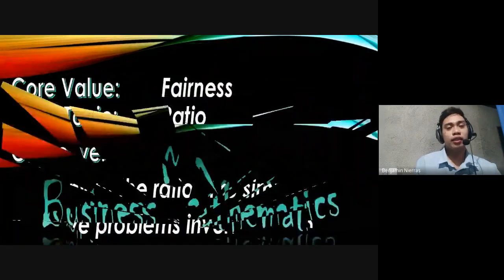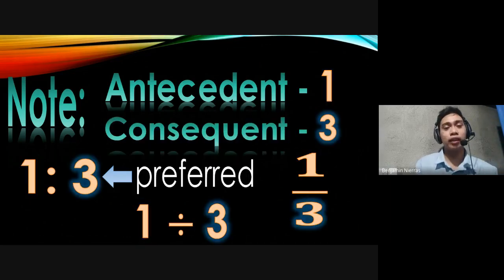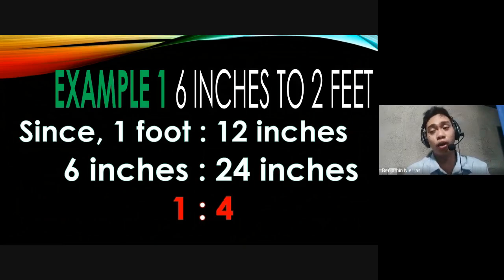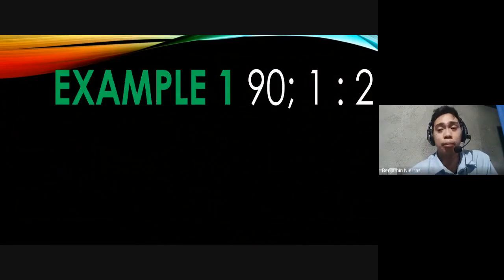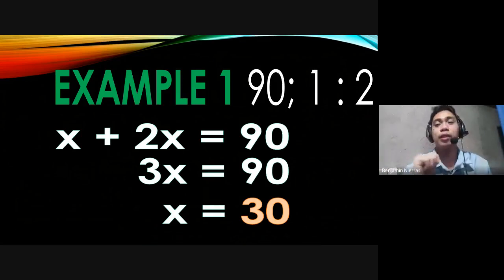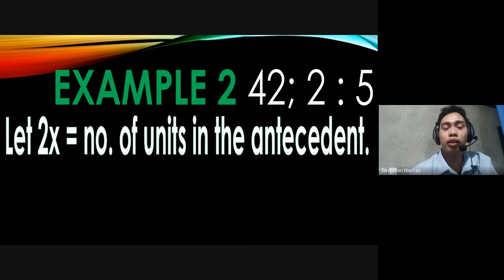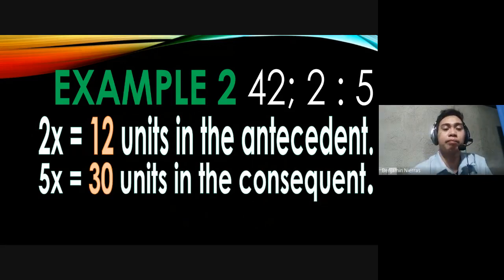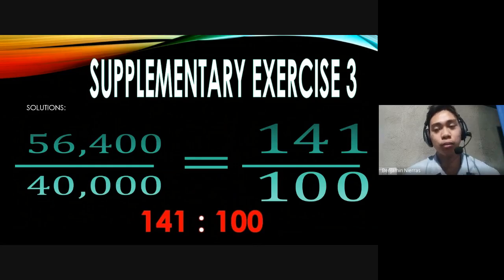Video Discussion - 4 Ratio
Hello ABM students.

In this video we will discuss our Lesson 4 the ratios of two number.
You may watch this again and again for you to be ready in the upcoming exam.

Be ready on our long test through LMS.
This will serves as a review for the upcoming 1st Prelim Exam.

I hope you learned a lot in our short discussion.